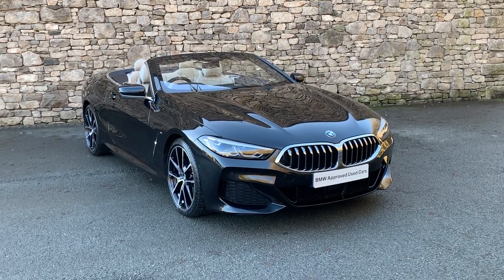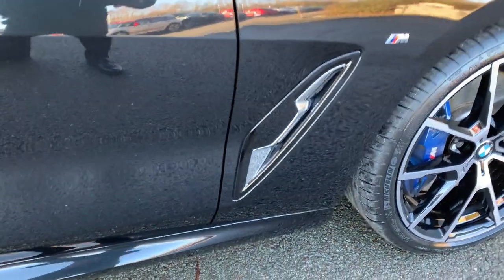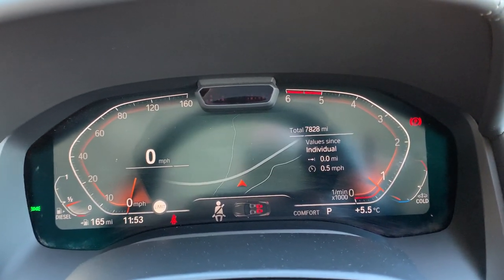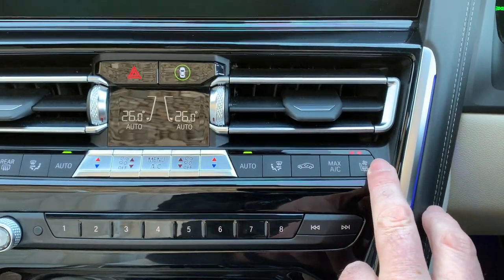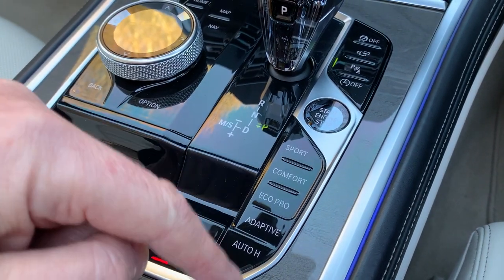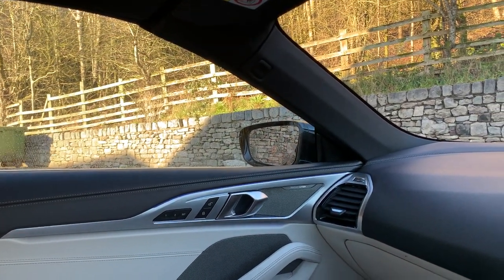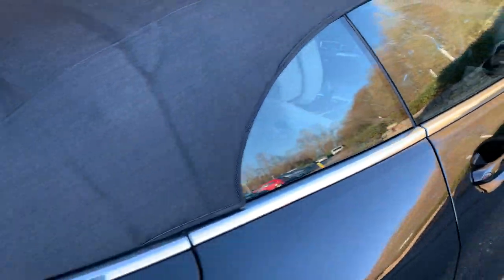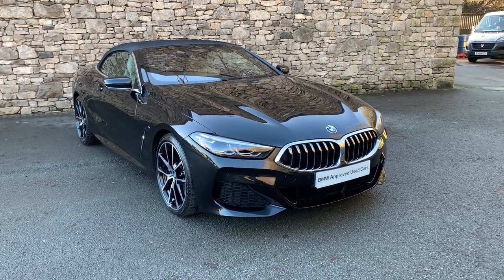BMW 8 SERIES 840d xDrive Convertible Auto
Here at Lloyd Motor Group BMW South Lakes we’re proud to offer this stunning example of the BMW 8 Series Convertible finished in the fantastic Black Sapphire with contrasting Ivory White Extended Merino Leather upholstery. This 840d comes with the Premium Pack containing Soft-close doors, Seat ventilation, front and Heat comfort package, front. It also comes fitted with the excellent Technology Pack giving you Driving Assistant Professional and Parking Assistant Plus. This high spec car is also fitted with the Visibility Pack consisting of the brilliant BMW Laserlights. All of our cars are professionally prepared by our BMW Technicians at our state of the art prep centre to the highest of BMW standards, this brilliant 840d comes with a full service history, all of our cars also come with a minimum of 12 months warranty giving your that extra peace of mind.  We are a family owned business that prides itself on delivering excellent customer service and satisfaction time and time again. We can also make a personal video of the car if you’d like. We are proud to say we have no hidden admin fees or costs.  We're open 7 days a week.